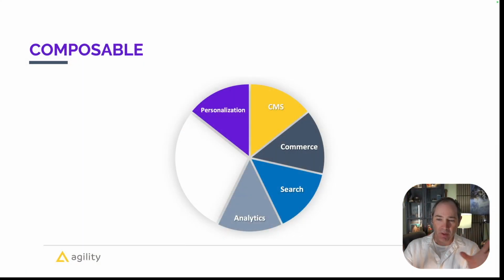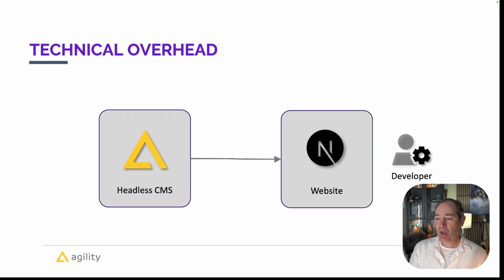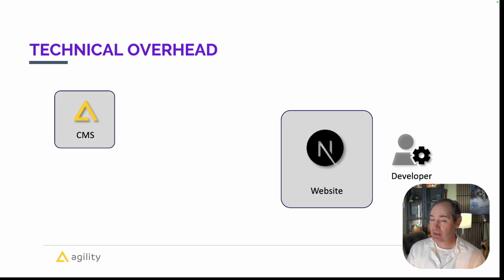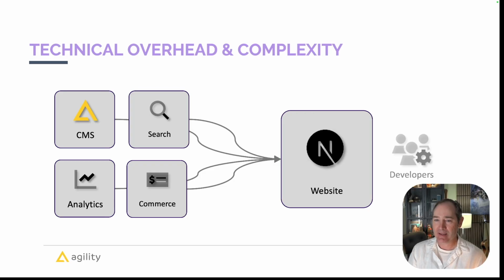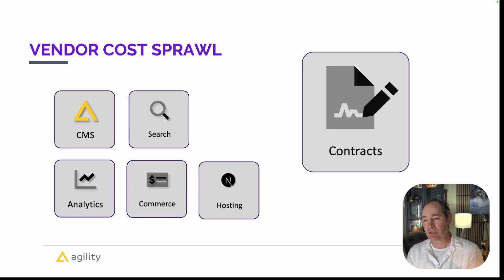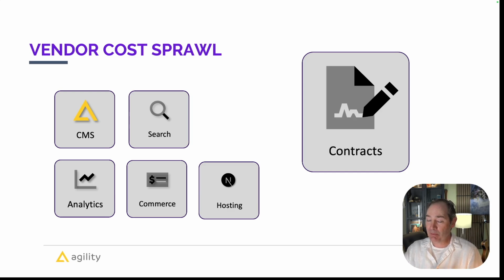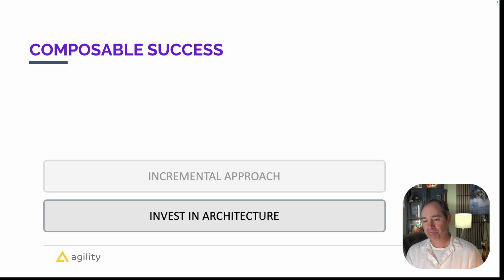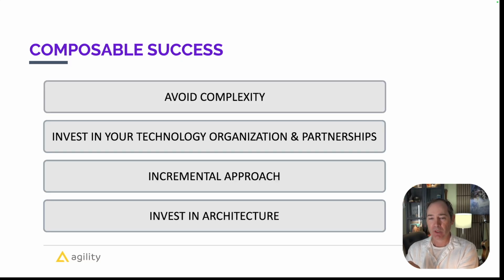Are You Making These Composable Mistakes?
In this final Composable Series episode, Joel Vardy (CTO at Agility CMS) breaks down the biggest pitfalls in composable strategy and how to dodge them. Learn how to stay lean, cut through complexity, and build for long-term success without burning out your team or budget.